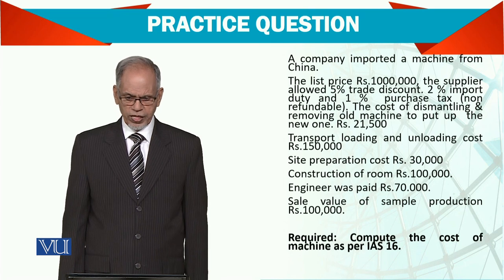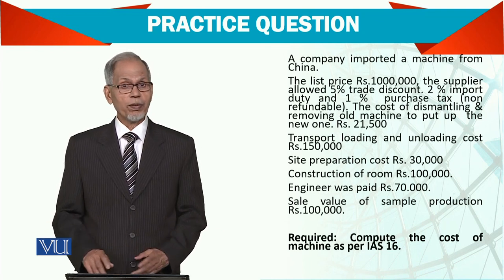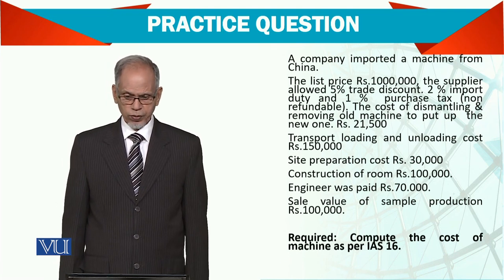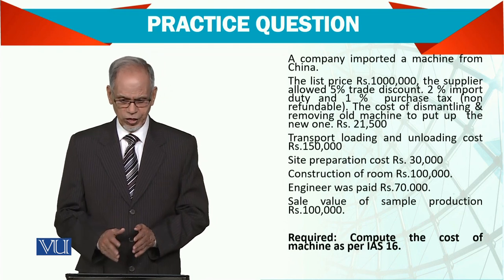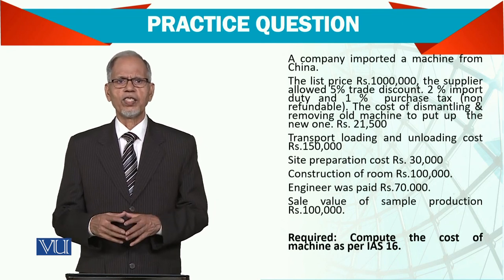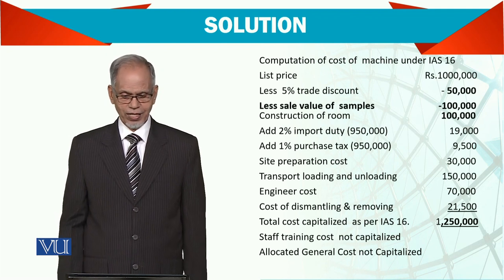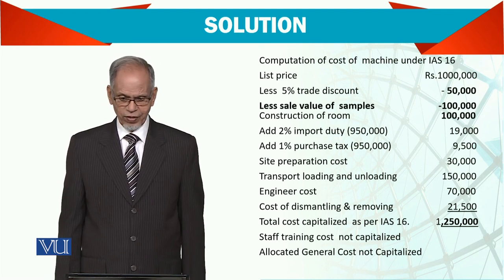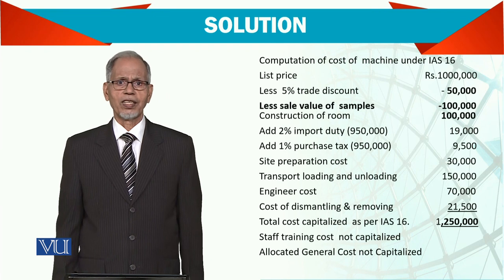Property Plant and Equipment; Practice Question | Advanced Financial Accounting | FIN711_Topic038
Topic038 - Property Plant and Equipment; Practice Question
By Dr. Nizamuddin